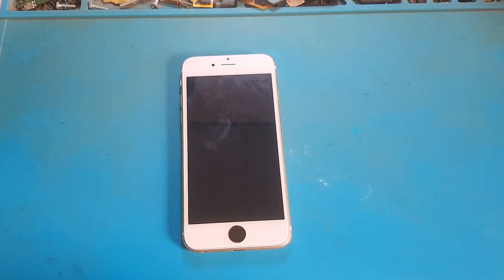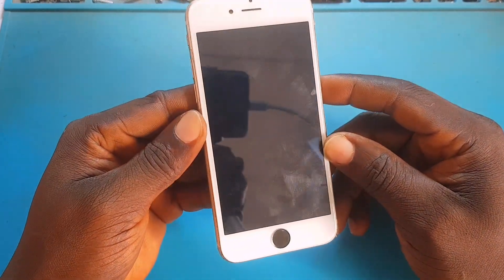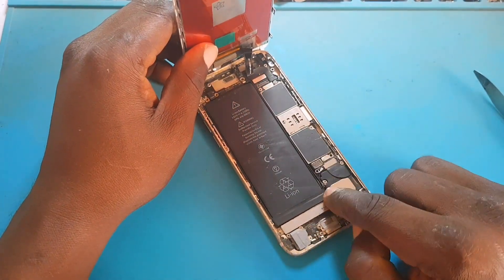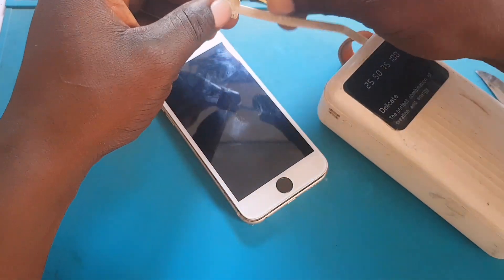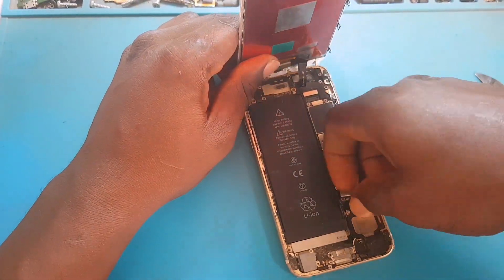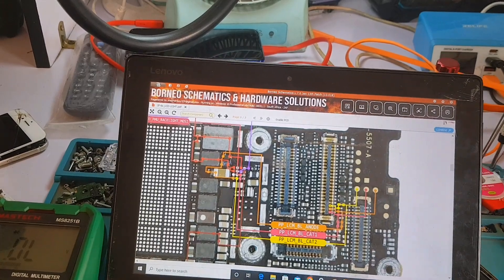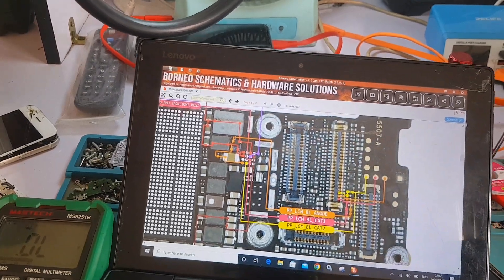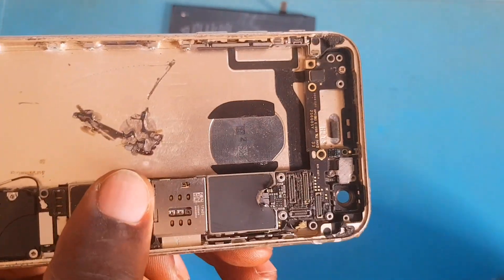Iphone 6s Backlight Repair, Black Screen No Light Full troubleshooting guide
Iphone 6s came in for no Light on the screen, the screen suddenly goes black with no light to display, this is a backlight related issue, so this is a video of how to troubleshoot and repair this type of problem in a step by step manner. You will definitely learn alot in this video so take your time and watch the whole video.

If this video is of great help to you, make sure to like, share and subscribe, also dont forget to turn on the notification bell icon for future updates on this platform.

Kind Regards
Mojikay Fixit.